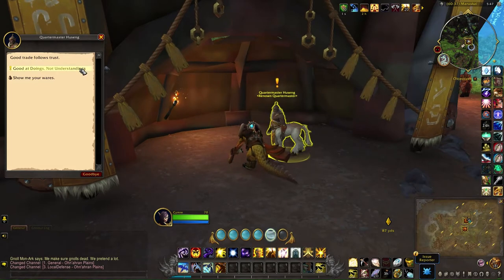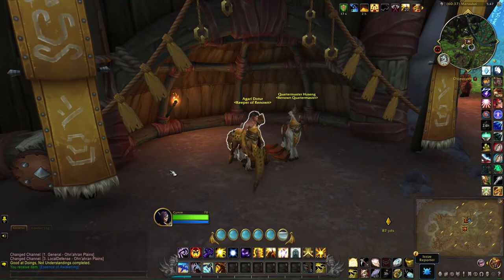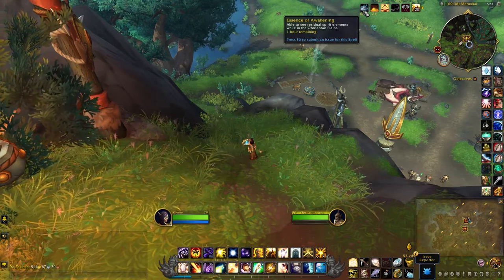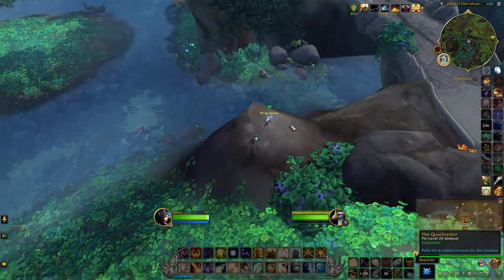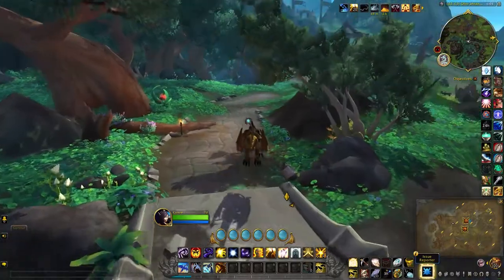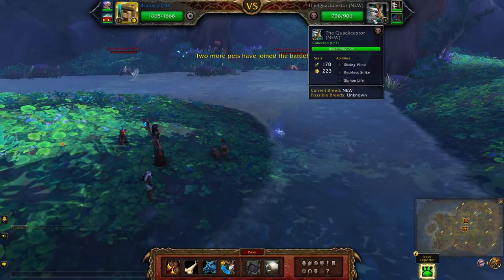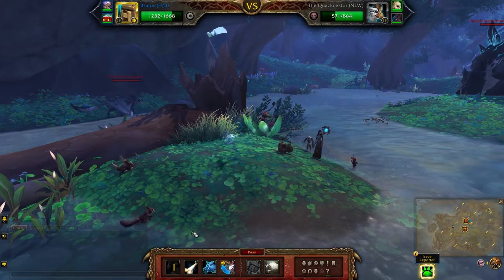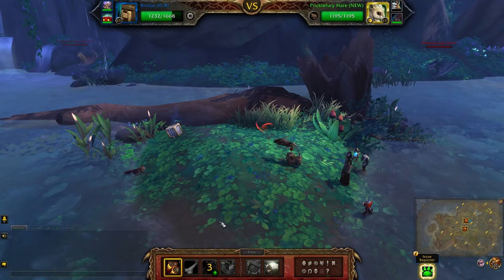The Quackcestor - How To Collect This Battle Pet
The Quackcestor can be collected once you've reached renown 7 with the Maruuk Centaur. The Primordial Vale is at ~42, 43 south of Nokhudon Hold. If you don't use coordinates, check out the floating map in the bottom right-hand corner.